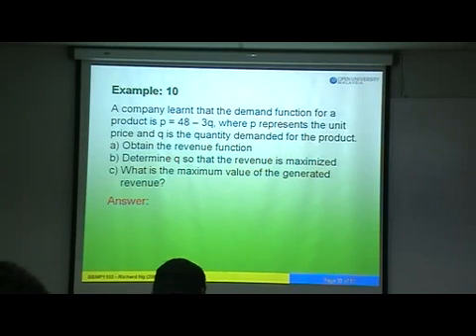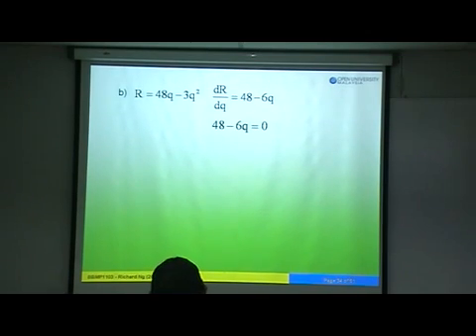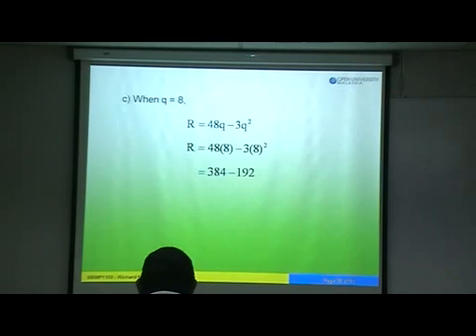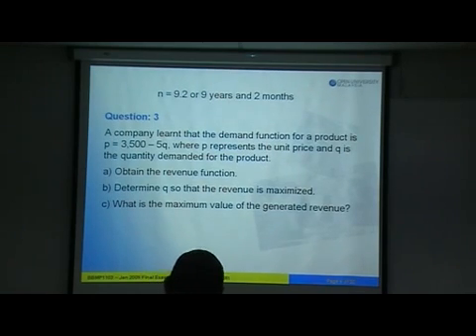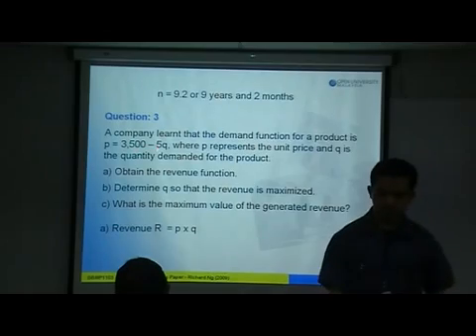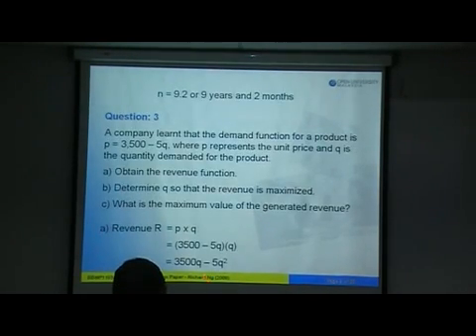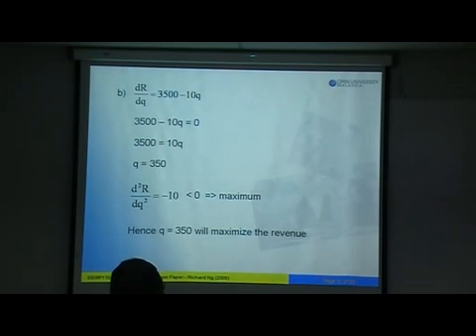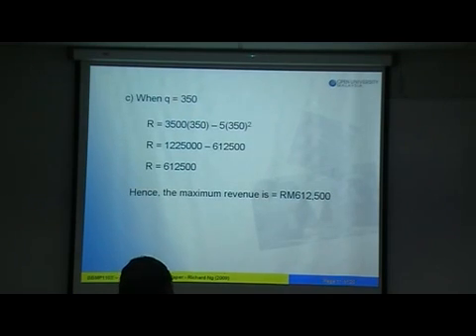Application of Differentiation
BBMP1103 Exam Workshop 2009 - Video by Richard Ng made on Nov 29 2009